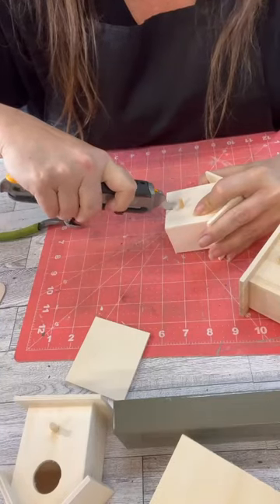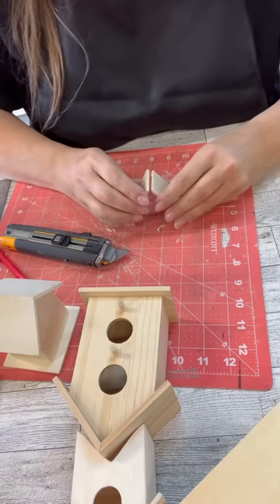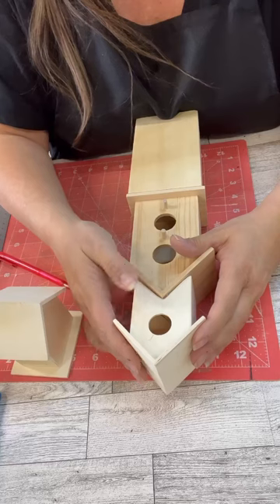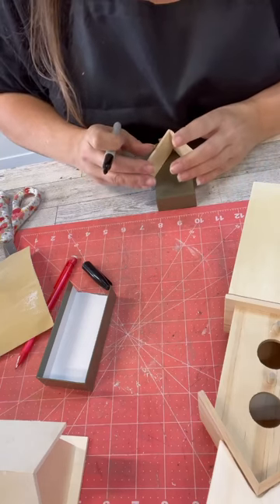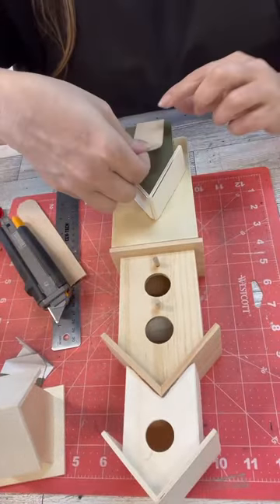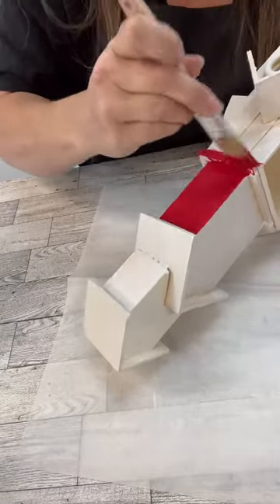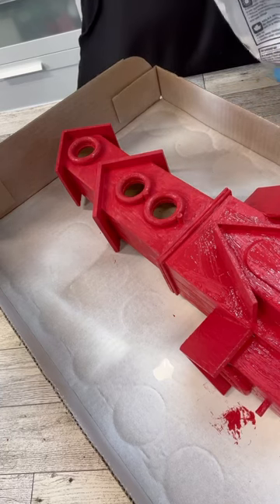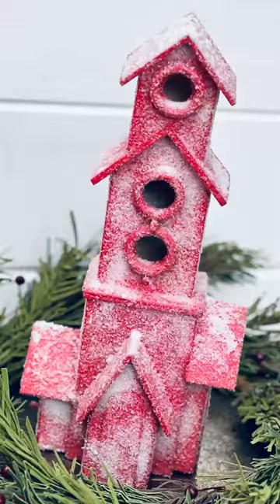DIY decorative cathedral birdhouse | Dollar Tree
Check out this DIY decorative cathedral birdhouse made with Dollar Tree items!